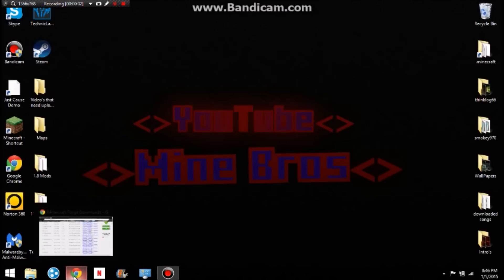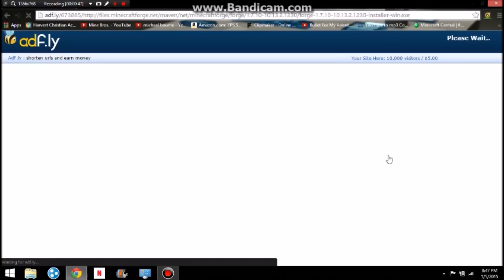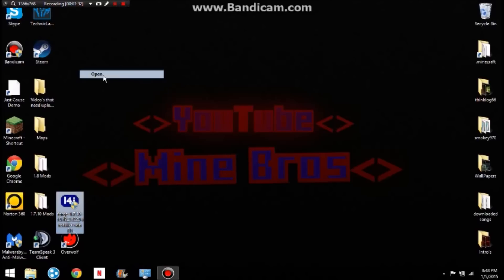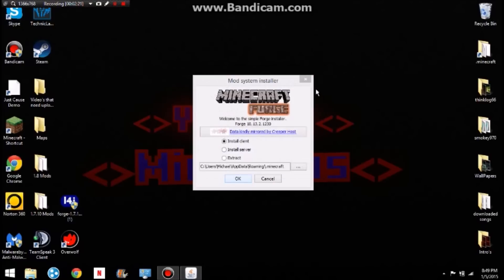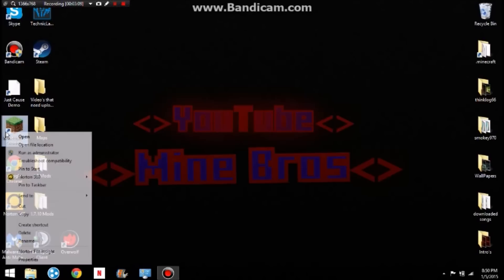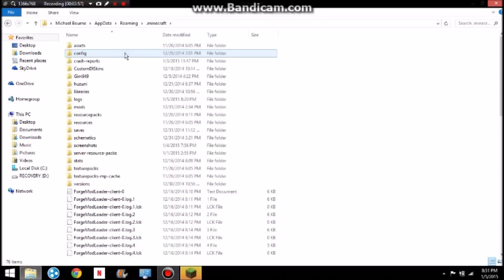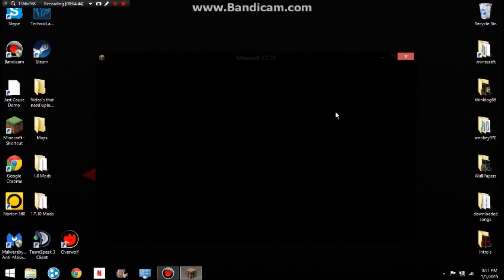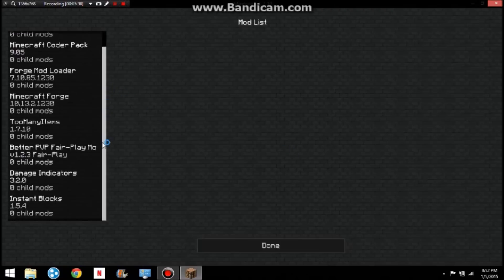Minecraft How to Install Forge Windows 8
How To Install Forge For Windows 8.1